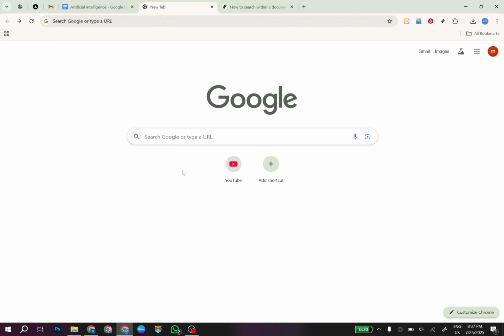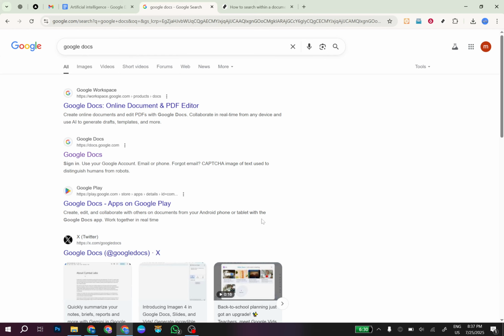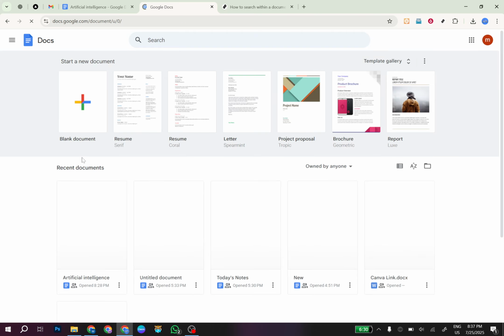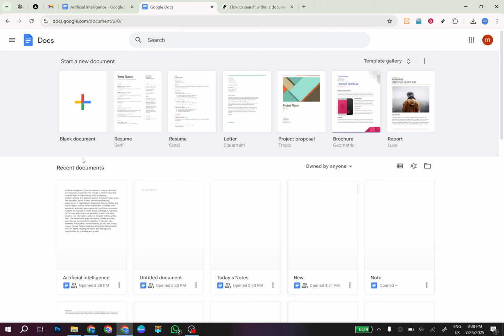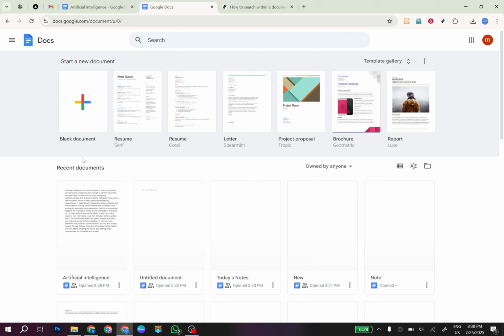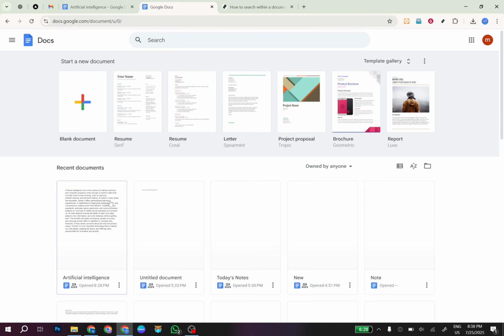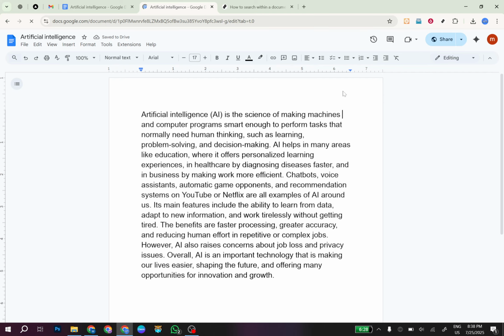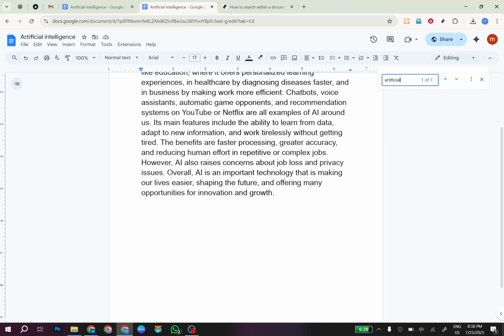How To Search Within A Document In Google Docs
To search within a document in Google Docs, open the document you want to search through at docs.google.com. Once it's open, press Ctrl + F (on Windows) or Cmd + F (on Mac). A small search bar will appear in the top-right corner of the document. Type the word or phrase you're looking for, and Google Docs will highlight all matching results throughout the document. You can use the arrow buttons in the search bar to move between each occurrence. This feature makes it easy to quickly locate specific information, names, or keywords in long documents.